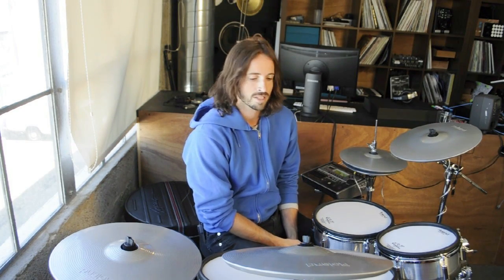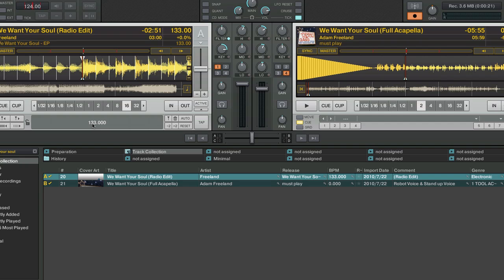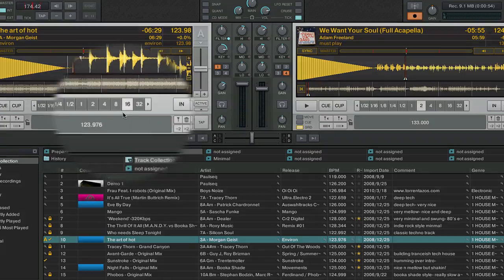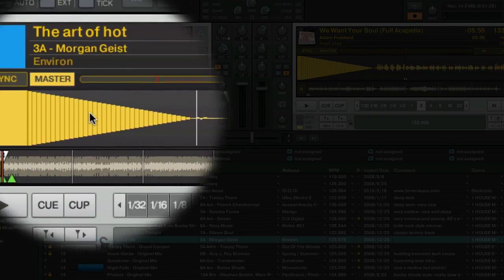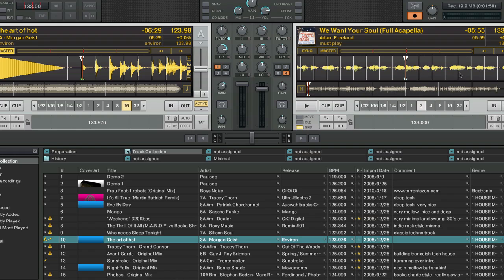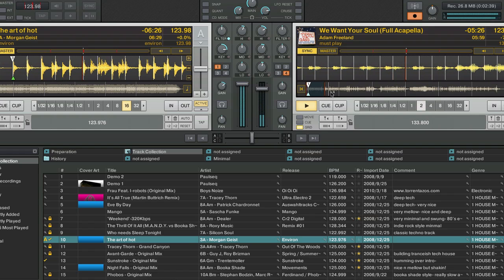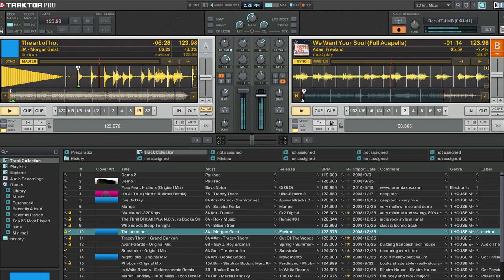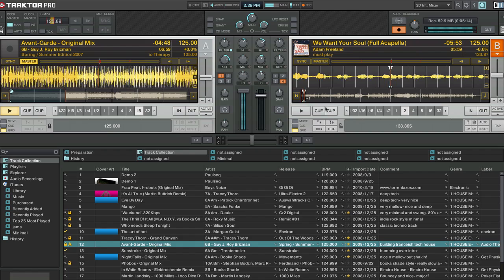How To Beat Grid Acapellas in Traktor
How to prepare Acapellas with BPMs and Beatgrids for use in Traktor Pro.